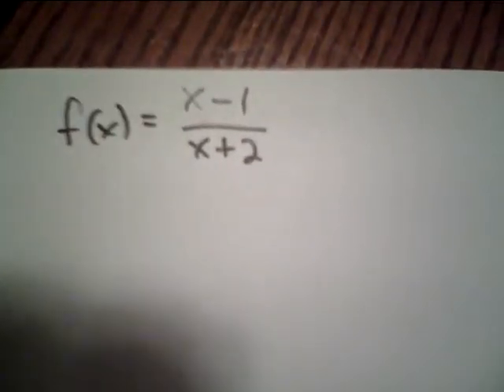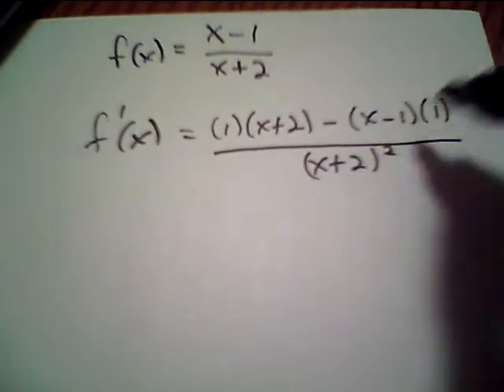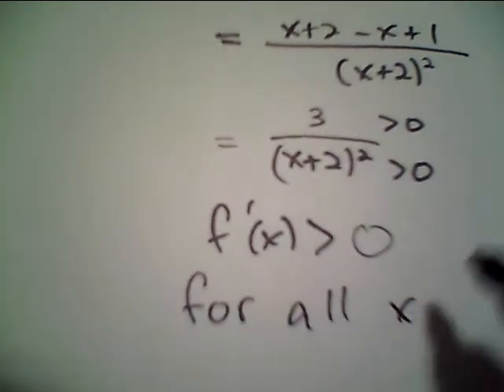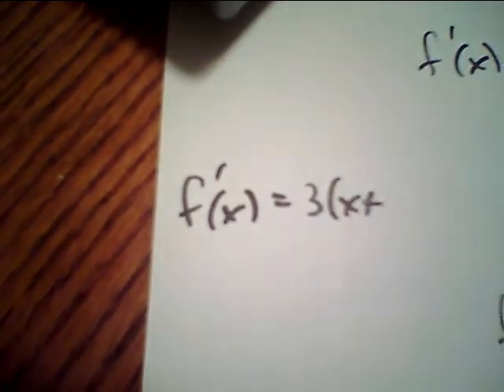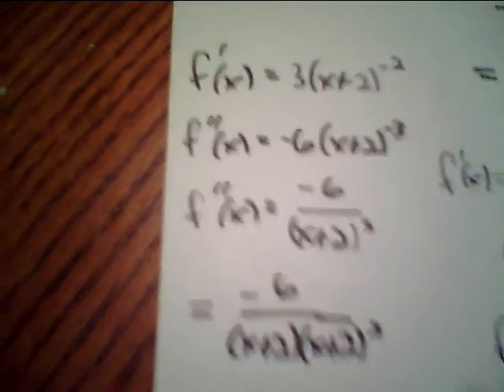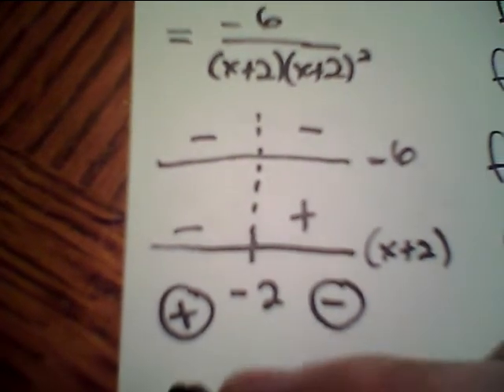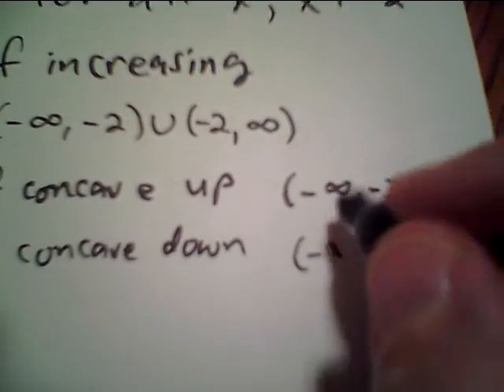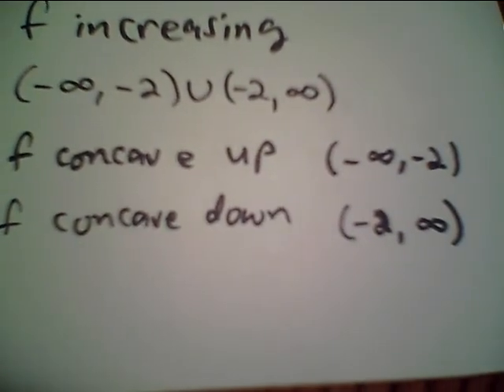AnalysisRational.MOV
Determine intervals of increase and decrease as well as concavity of a rational function given by f(x) = (x-1)/(x+2).